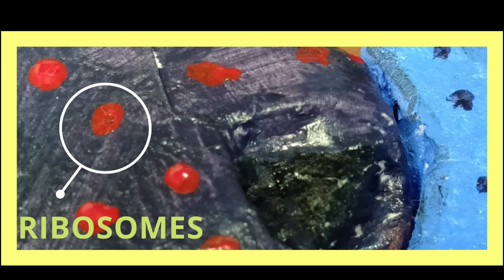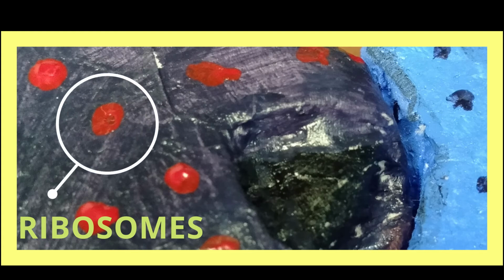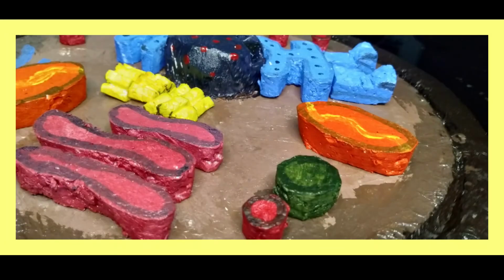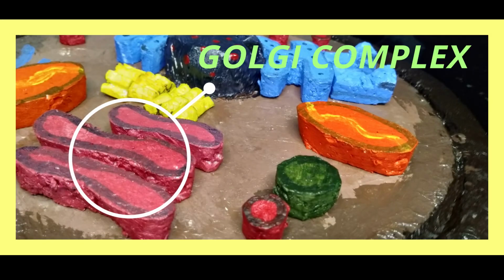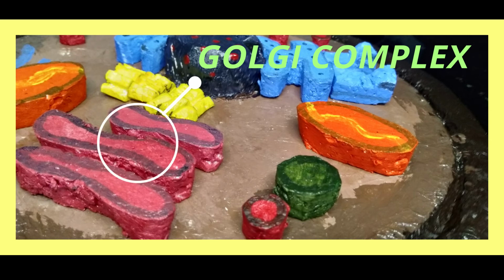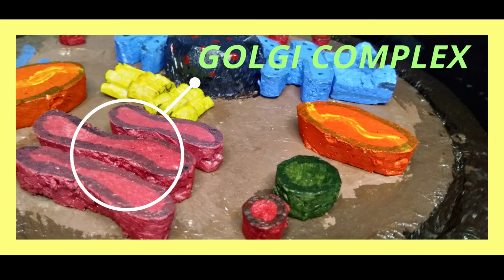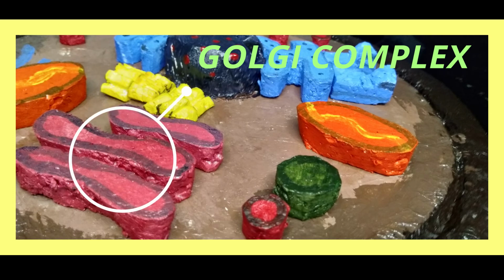Ａｎｉｍａｌ Ｃｅｌｌ／ Ｅｍｍａｎｕｅｌ Ｒａｍｏｓ Ｔ.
hi,sorry kung medj bulol ang nag voice over...